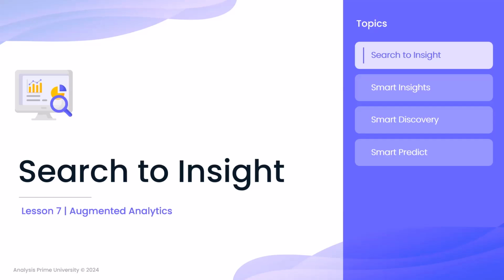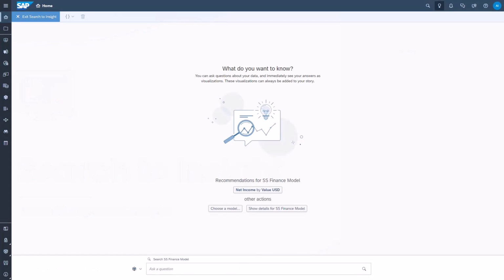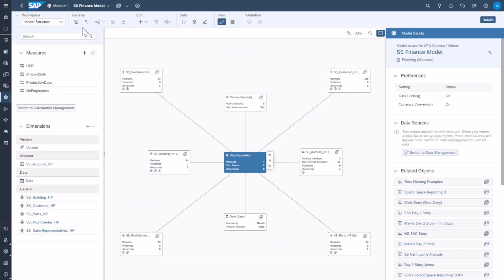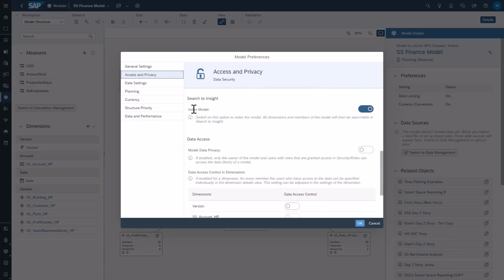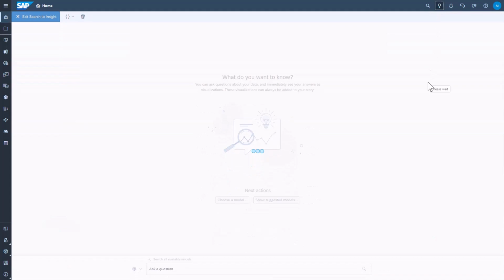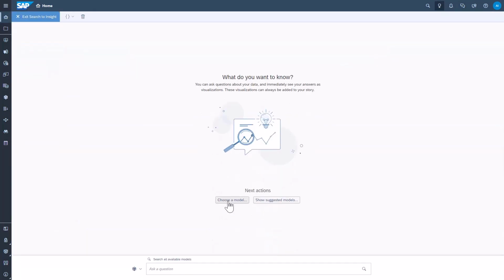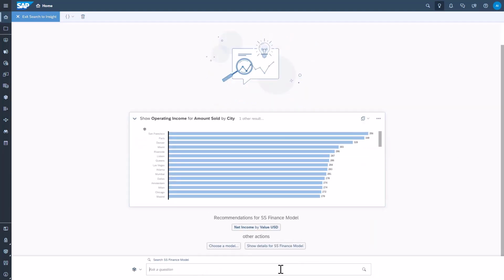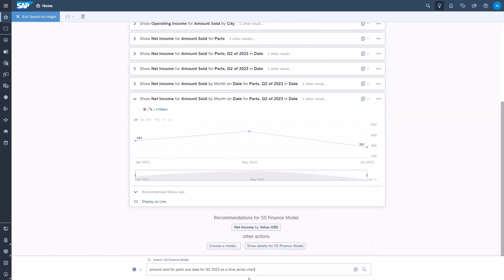Search to Insight with SAP Analytics Cloud